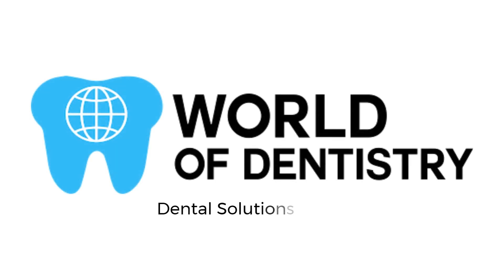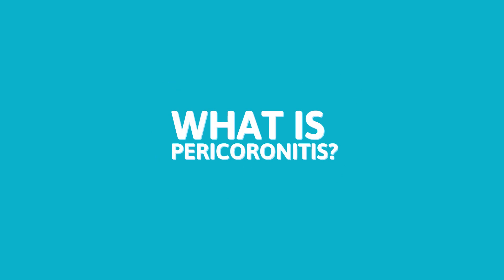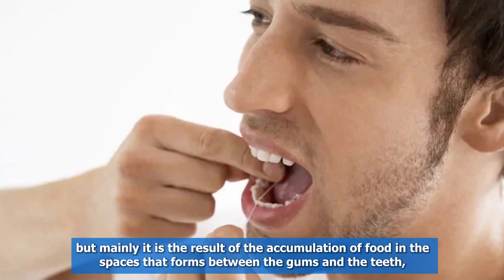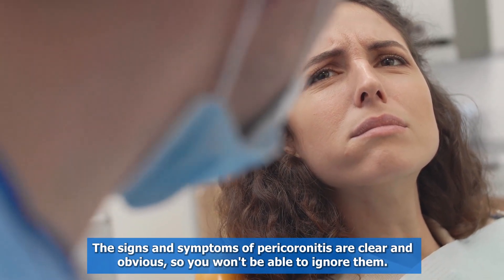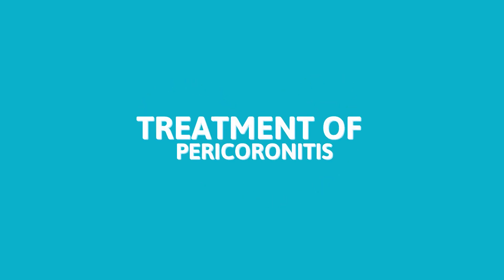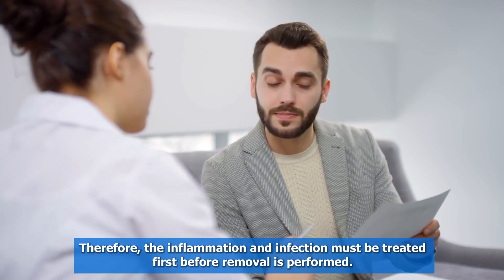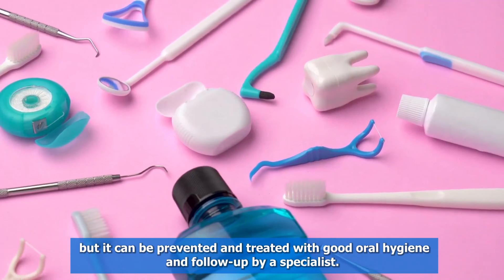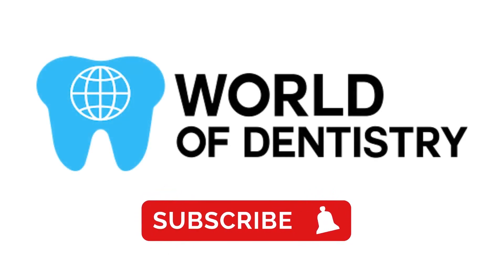Pericoronitis: Causes, Symptoms, Treatment, and Prevention | Dental Health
In this video, we will discuss the common dental condition called pericoronitis. Pericoronitis is an inflammation of the gums around an erupting tooth, often occurring with wisdom teeth, and is most common in young people between the ages of 15 and 25. We will explore the causes, symptoms, treatment, and prevention of pericoronitis to help you understand this condition better.
The video will cover the signs and symptoms of pericoronitis, including pain, inflammation, bad taste and breath, difficulty opening the mouth, and fever. We will discuss how pericoronitis can be prevented by keeping the affected area clean and free of food debris through proper oral hygiene practices, including brushing and saline solution washes.
This video will provide valuable information on pericoronitis, its causes, symptoms, treatment, and prevention, to help viewers understand and manage this common dental condition effectively. If you are experiencing symptoms of pericoronitis, it is essential to see a dentist for appropriate diagnosis and treatment. Don't ignore the warning signs, and take care of your dental health to prevent complications.